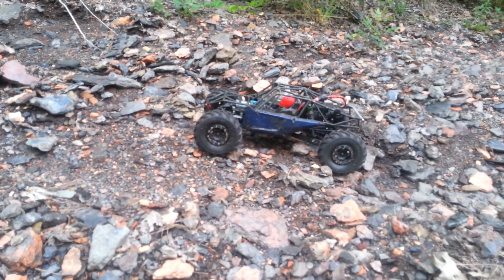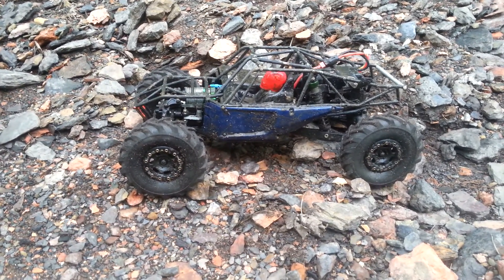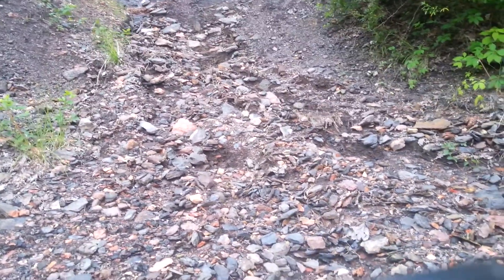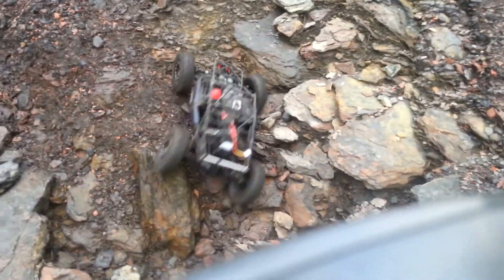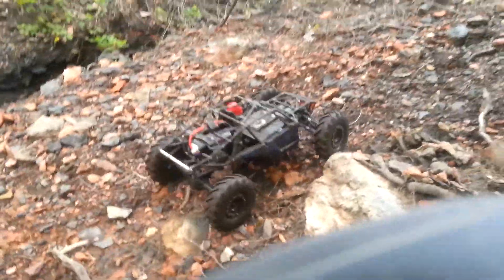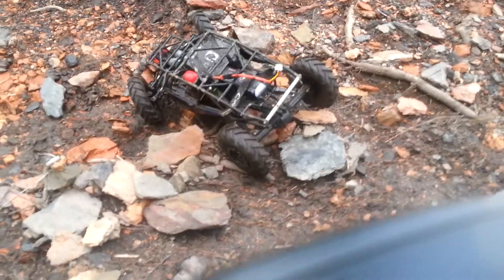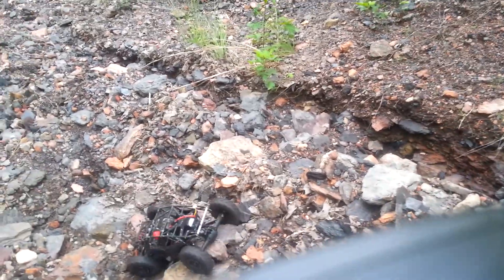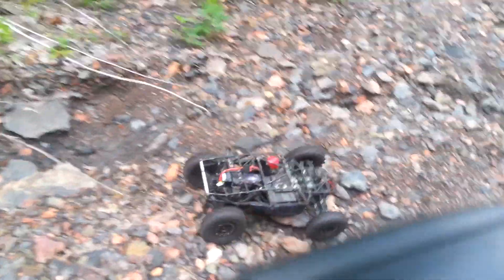Twin Hammers on Rc4wd Tractor tires. Hill climb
Decided to throw the tractor tires on the Twin Hammers. Nice steep hill climb.